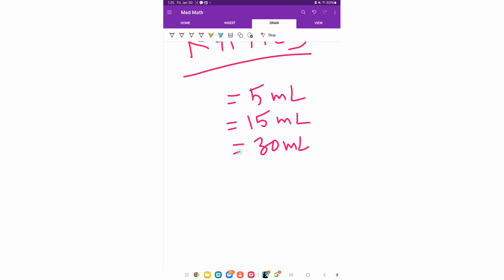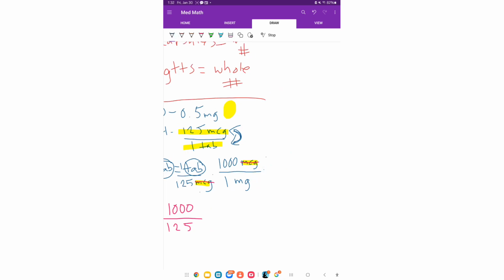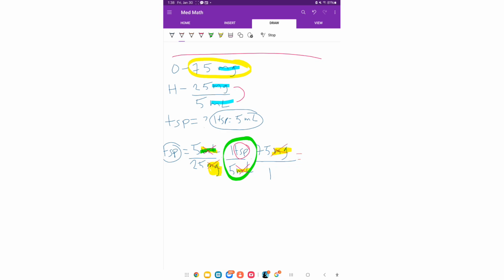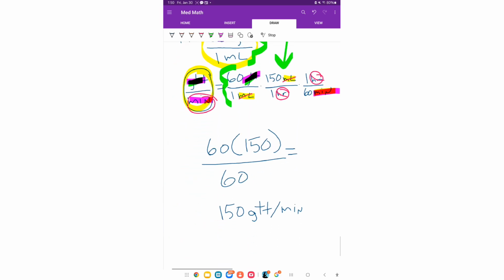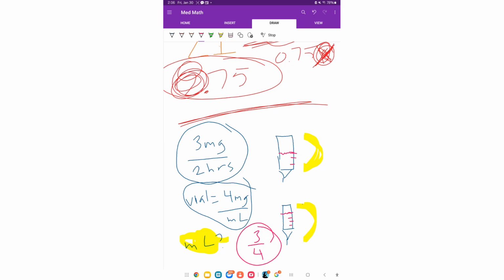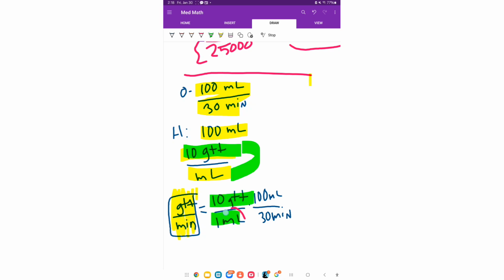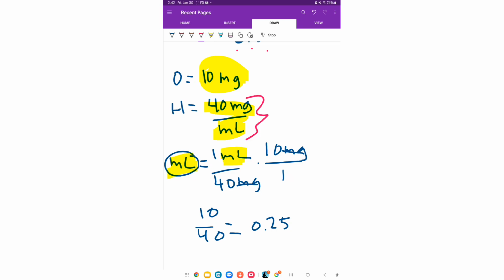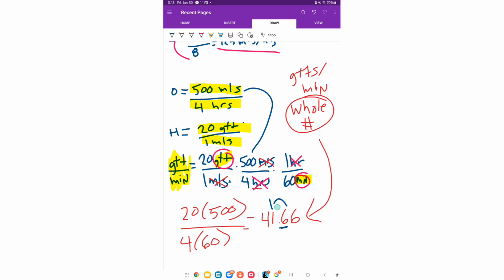Med Math (Nursing Student Teaches)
Made this Med Math video for my future reference, but realized it could be a valuable resource for other fellow nursing students. This is my approach for med math as an incoming second semester nursing student! Cheers!